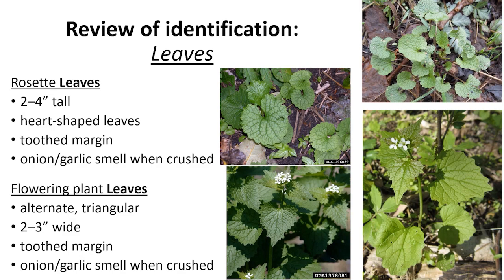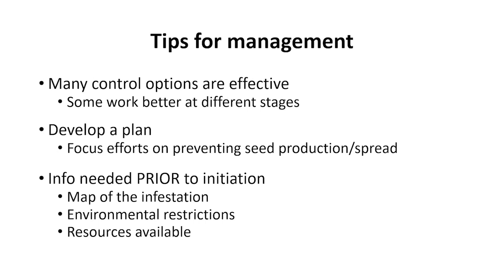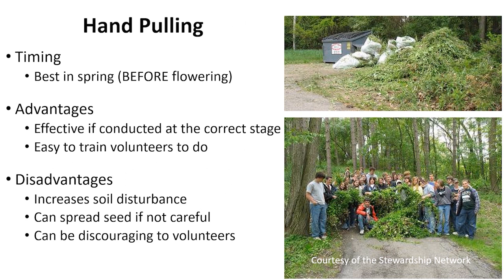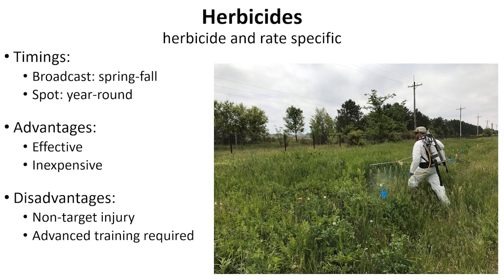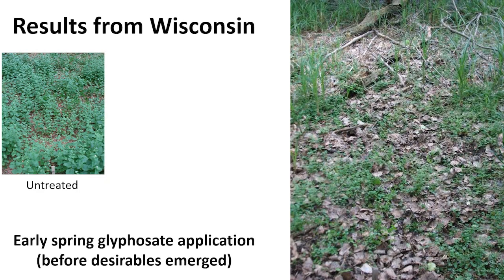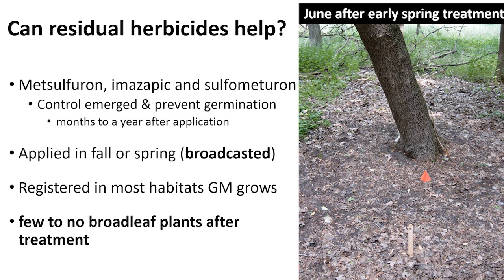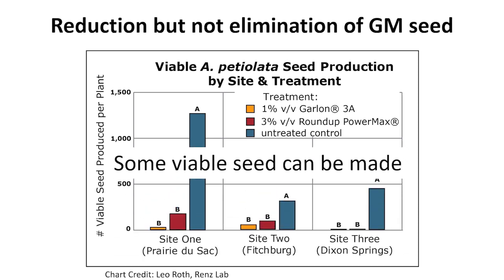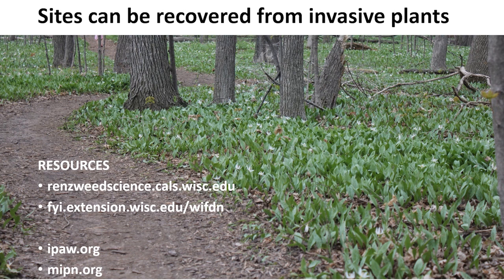Garlic Mustard Identification and Management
Learn how to identify all life stages of garlic mustard and learn what management techniques are most effective at each life stage. Includes a discussion of Wisconsin-based research that informs management recommendations.

0:00 Intro and Identification of garlic mustard
9:02 Tips for management and overview of techniques, including pros/cons of each
24:11 Research results- timing of glyphosate application on control effectiveness in WI (fall vs. early spring vs. late spring)
28:02 Impacts of residual herbicide application
31:37 Research results- effectiveness of herbicide application to fruiting garlic mustard
35:22 Recap- how to select herbicide for garlic mustard control